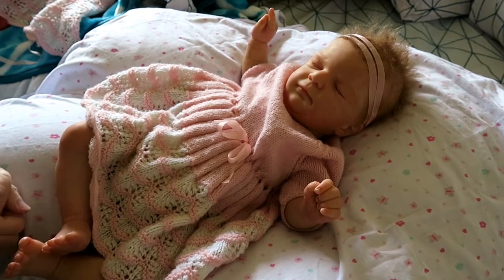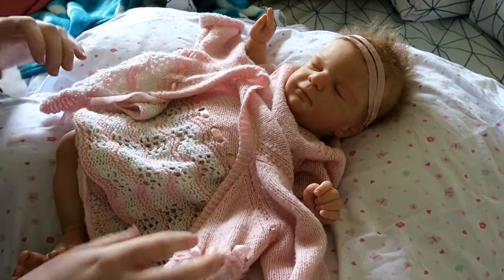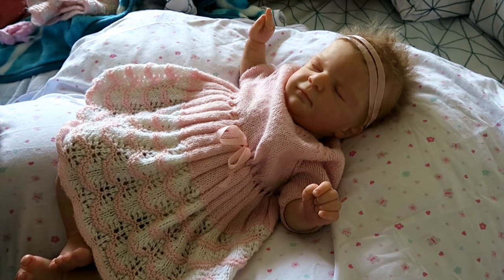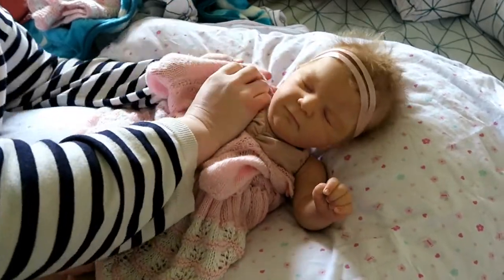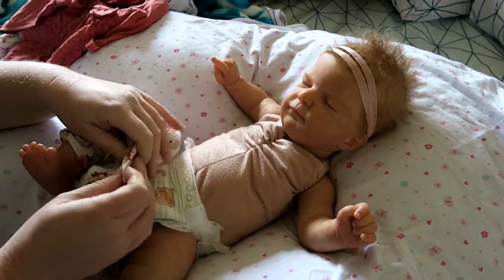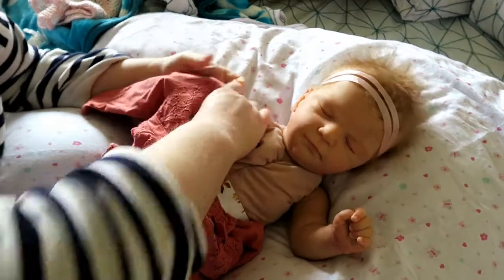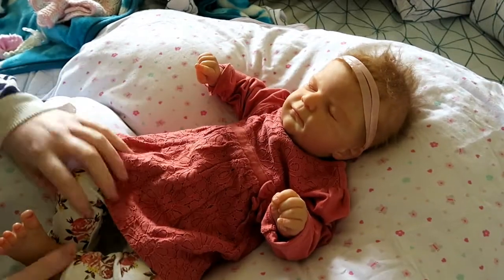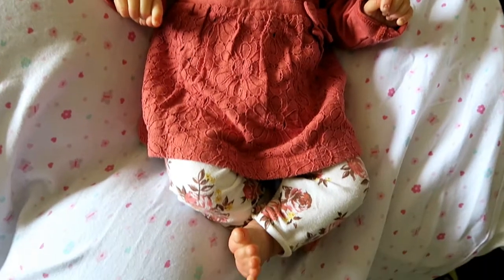Theme Thursday: Flowers